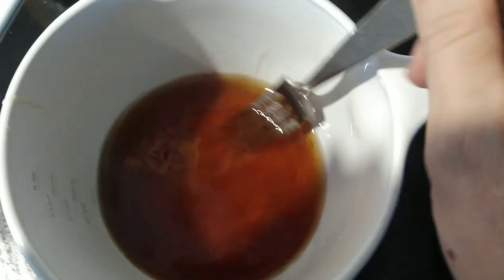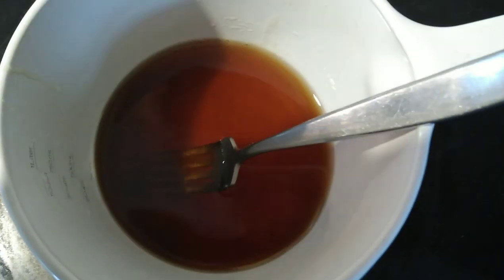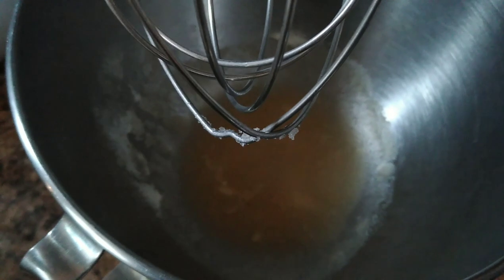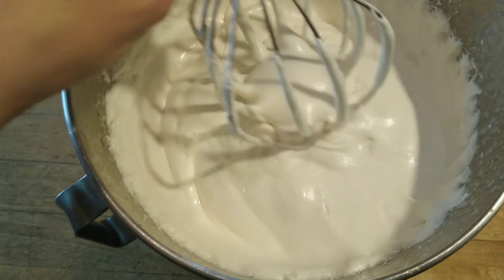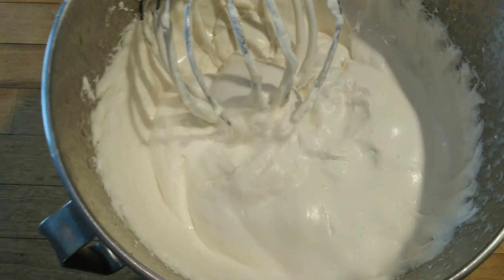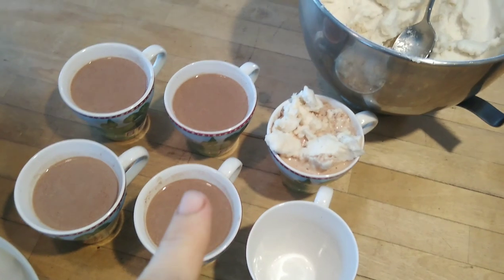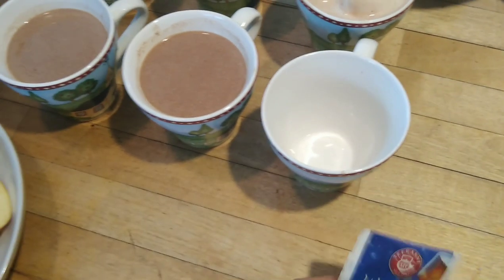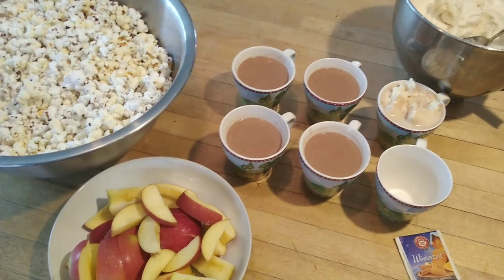Homemade Marshmallow Fluff and Hot Cocoa ~ First Snow of the Season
Our first snow of the winter here in NW Ohio. Follow along as we make homemade marshmallow fluff and dairy-free hot cocoa.